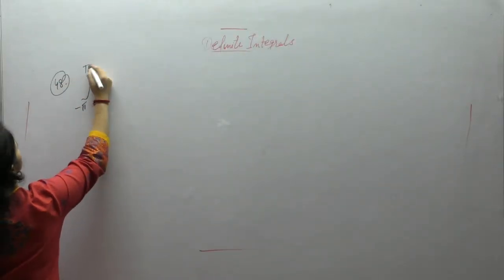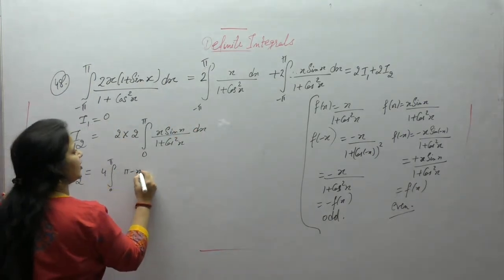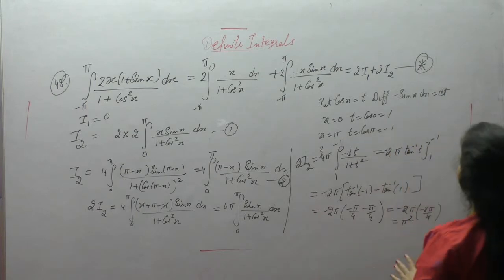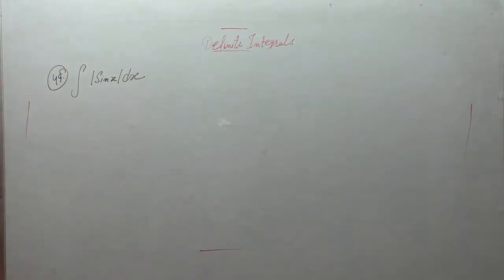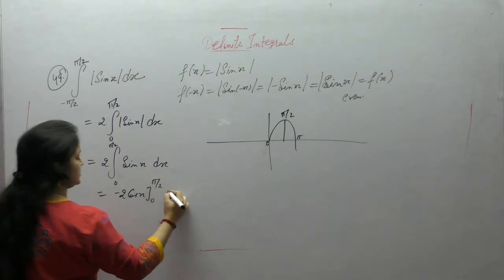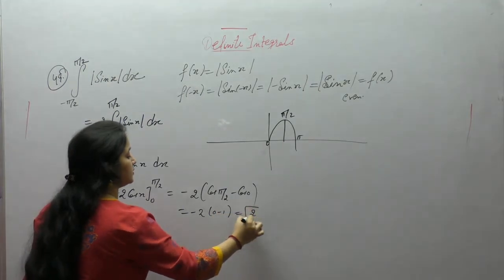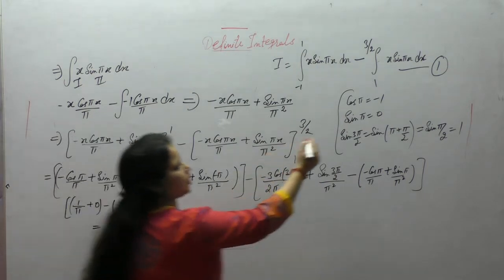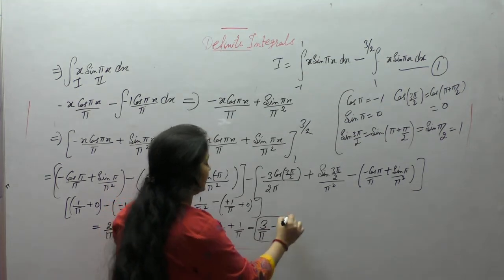Class 12 Maths - Definite integrals by using properties part - 12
This Video Contains Examples - 5 ,6,7 Before Ex-20.3 Of R.D.Sharma